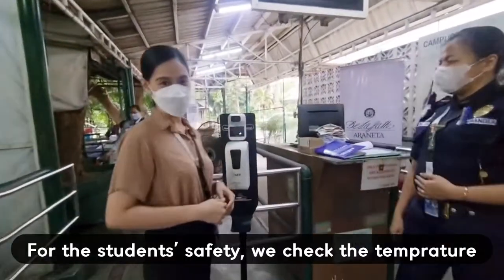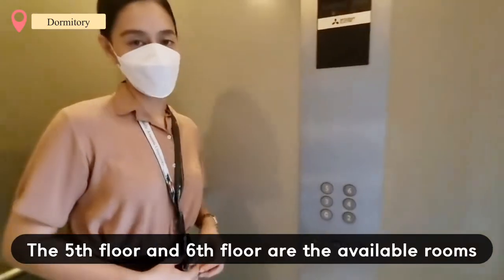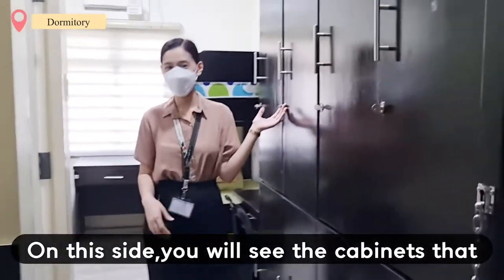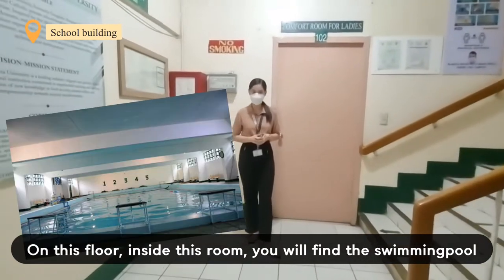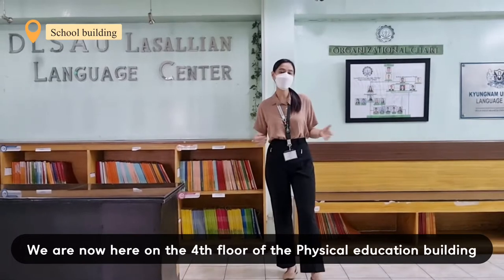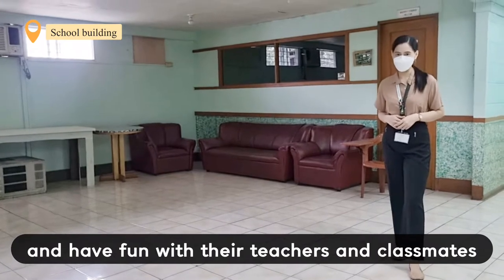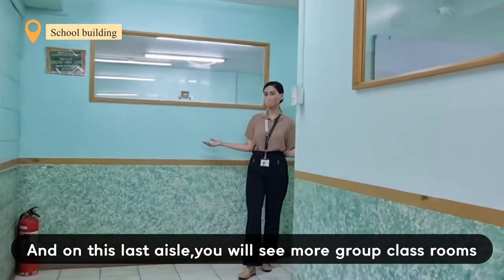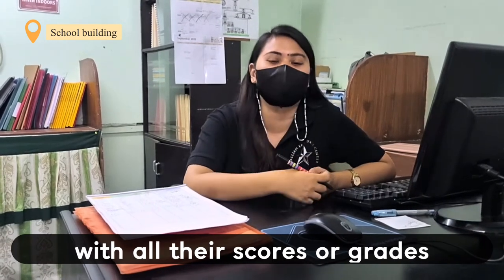[School tour] De Lasalle Araneta University Lasallian Language Center(LLC)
School tour with subtitle